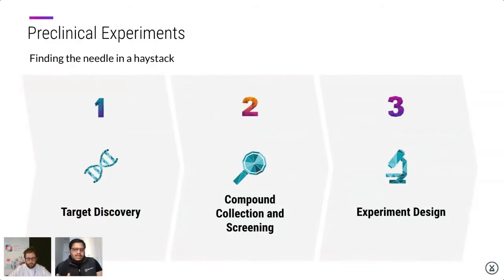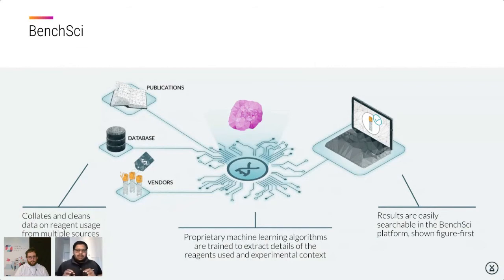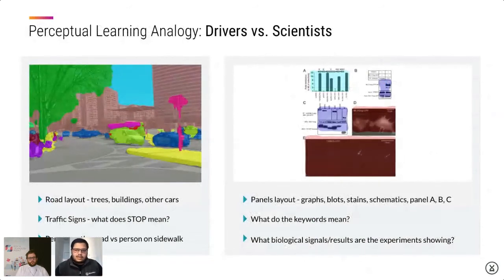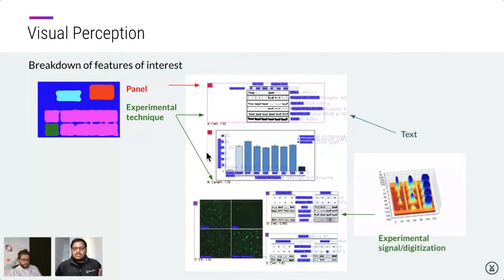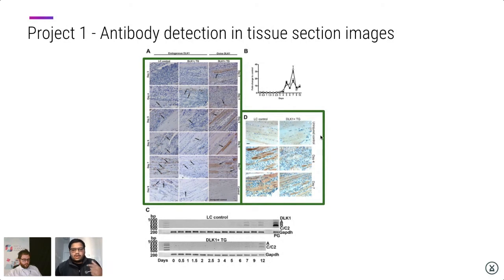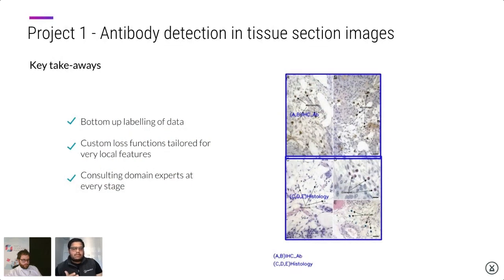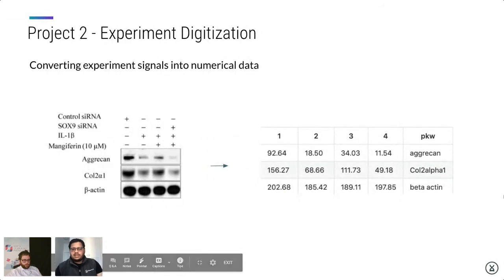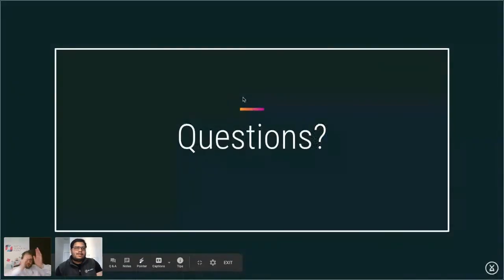Anshuman Sahoo @ BenchSci- "Modelling the visual perception of a scientist"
North Technology People would like to welcome you to the CAMDEA Digital Forum for Tuesday 25th August

Presenter: Anshuman Sahoo
Job title: Machine Learning Engineer
Presentation: "Modelling the visual perception of a scientist"